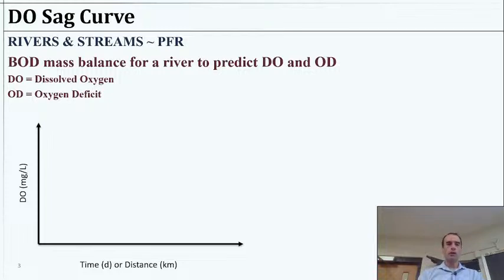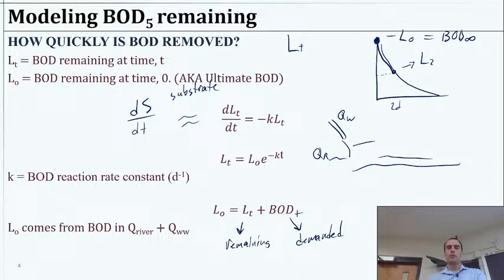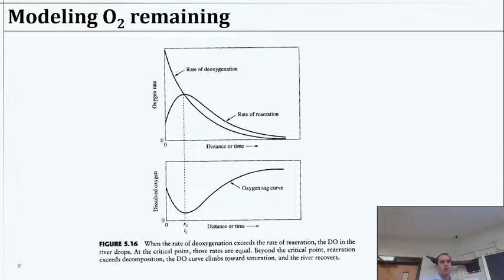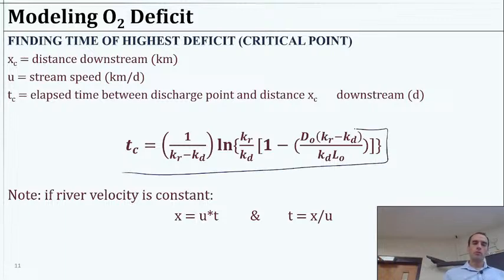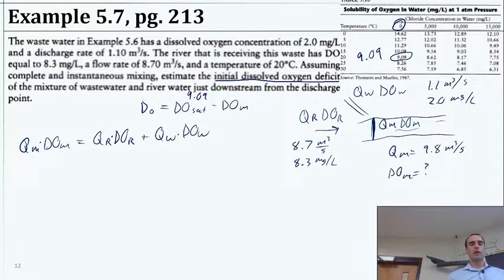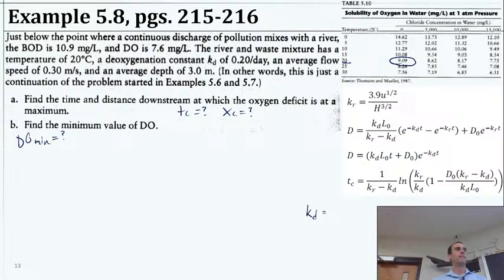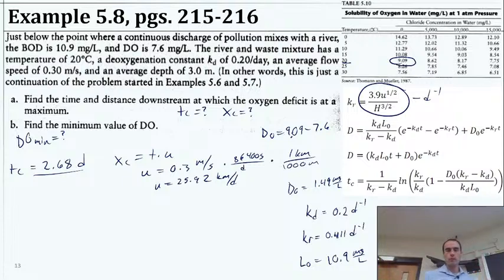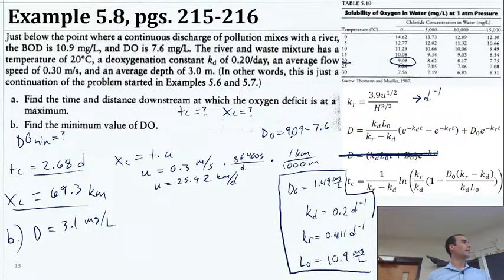EVEG 3110 (non) BOD Downstream 2